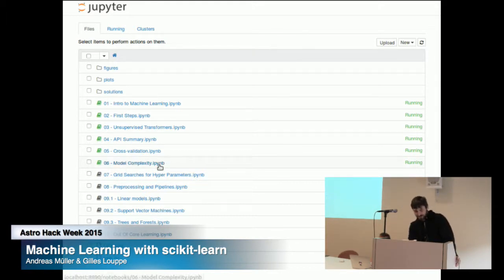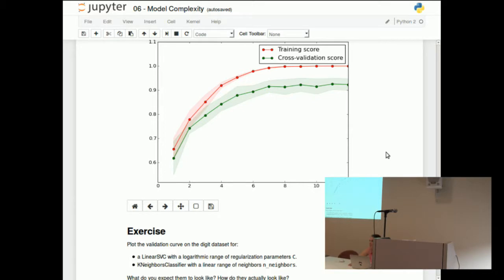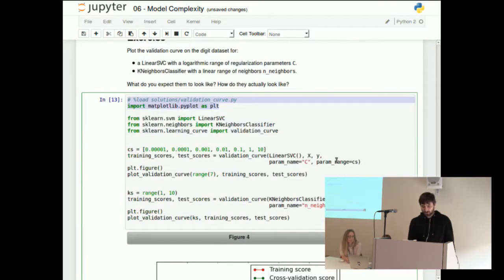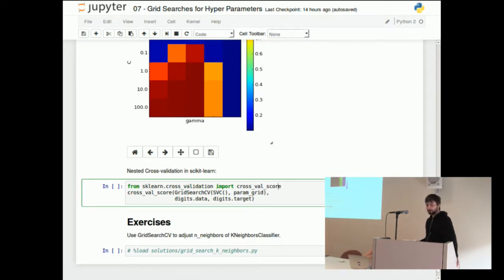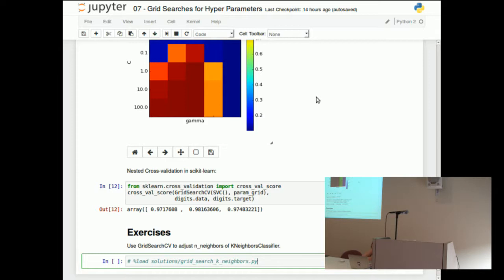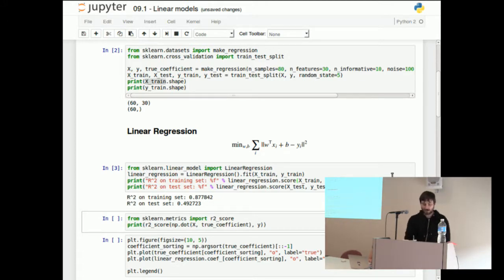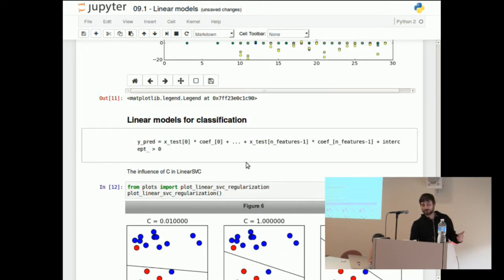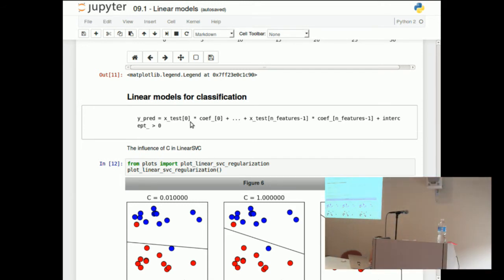Astro Hack Week, Day 3: Machine Learning with Scikit-Learn (Part 2)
Astro Hack Week 2015, Day 3: Machine Learning with Scikit-learn.
Andreas Müller's (NYU) tutorial on how to do machine learning with scikit-learn. Much of it was exercise-based so please don't be discouraged by long breaks in the tutorial. Instead, use them to try the exercises out yourself! Part 2 of 2